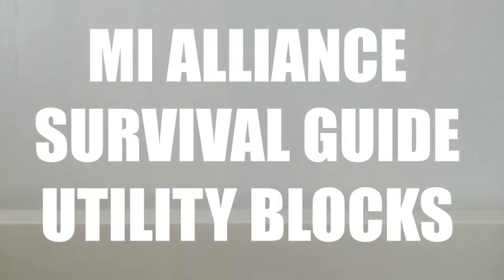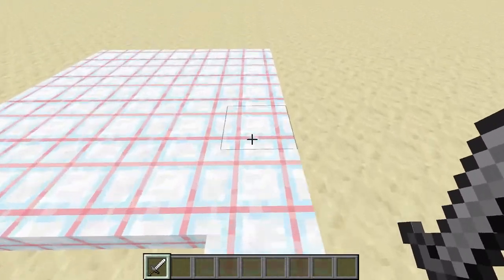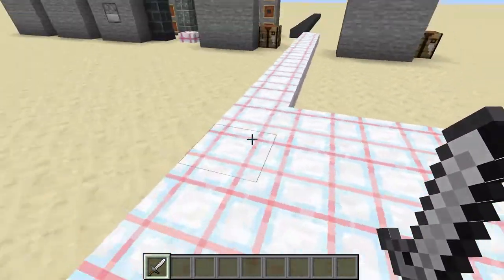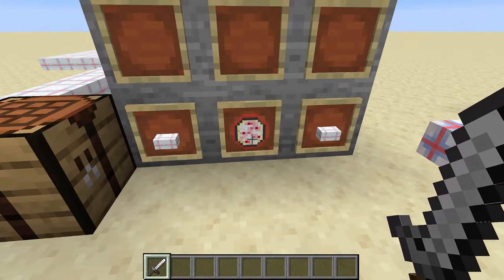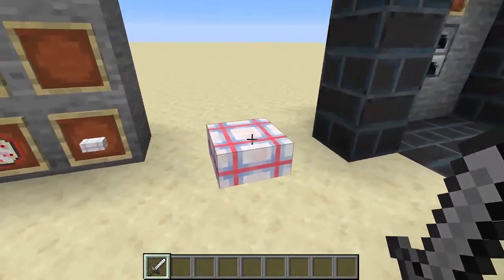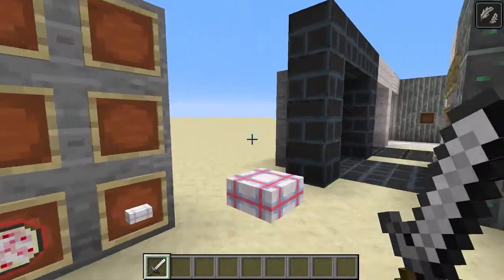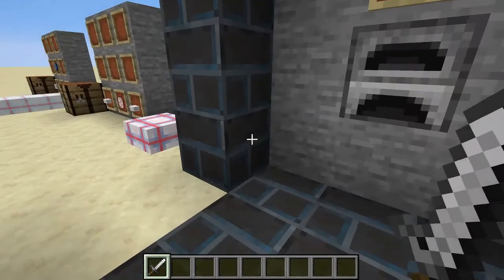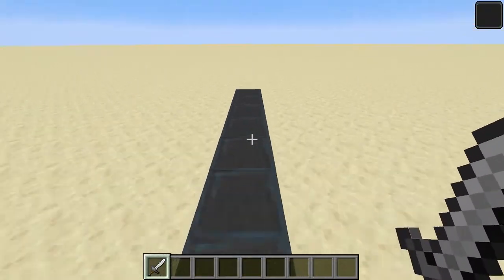Minecraft MI ALLIANCE SURVIVAL GUIDE - UTILITY BLOCKS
Because of our world's infusion with Mitopian and Tubian materials, we have access to new building blocks, but also new utility blocks that make life easier. Here is a summary of some of them!